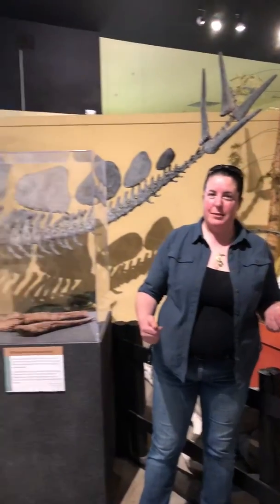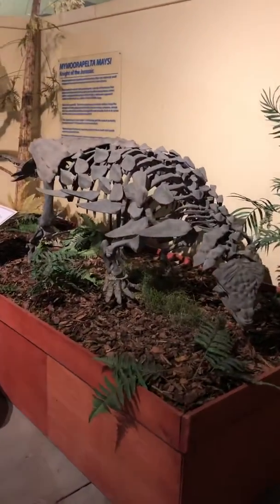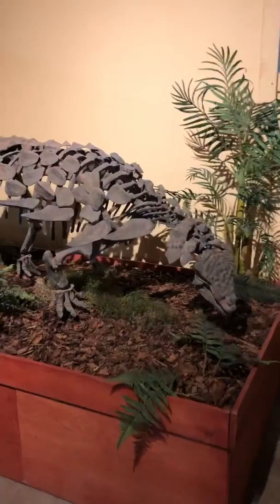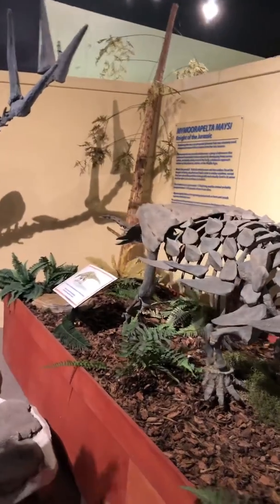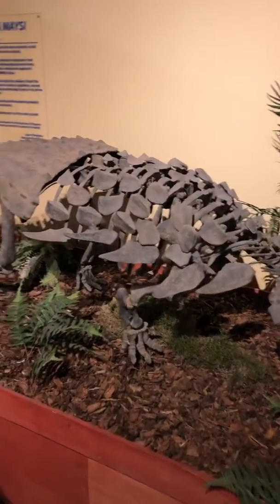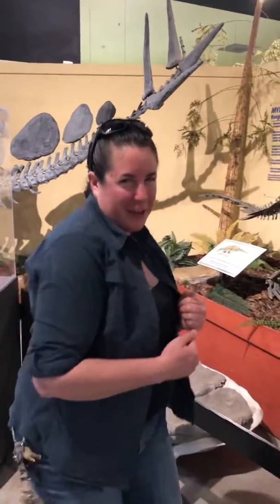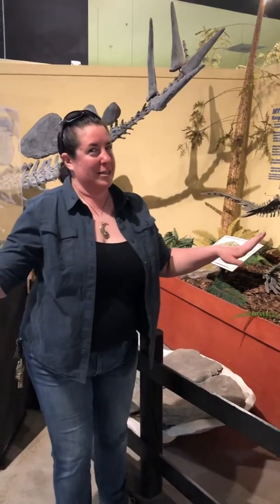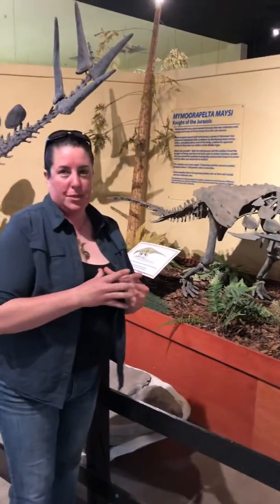The Defense and Offense of the Mymorapelta Dinosaur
Dr. Julia McHugh from Museums of Western Colorado’s Dinosaur Journey, talks about the defense and offense of the Mymorapelta dinosaur!